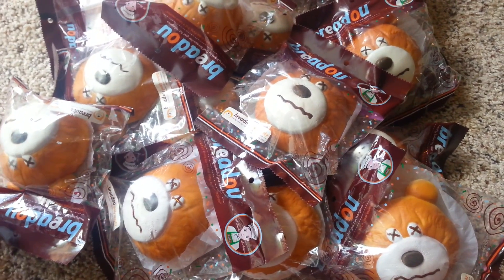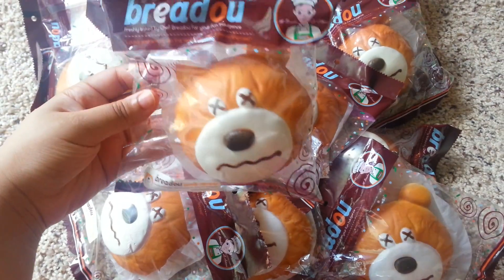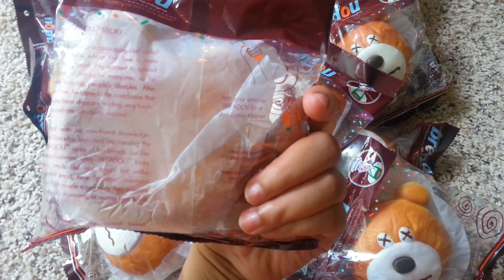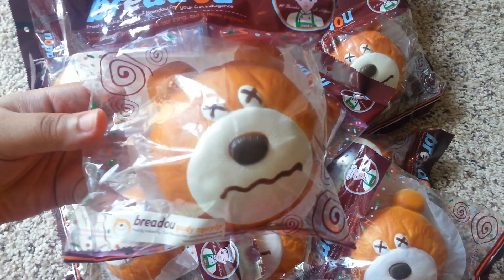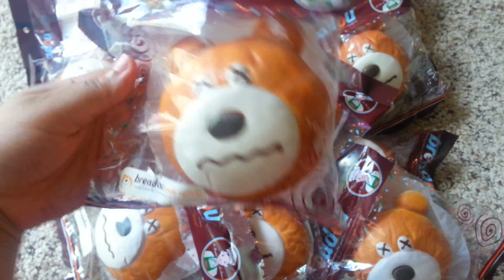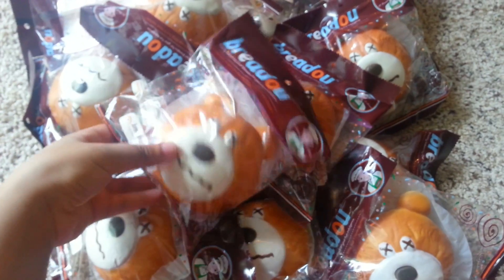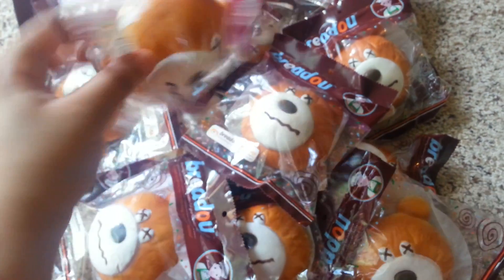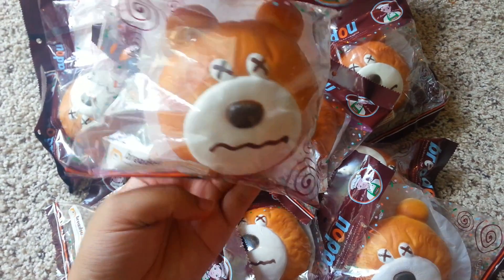100% Authentic Breadou Good Murphy Squishies!